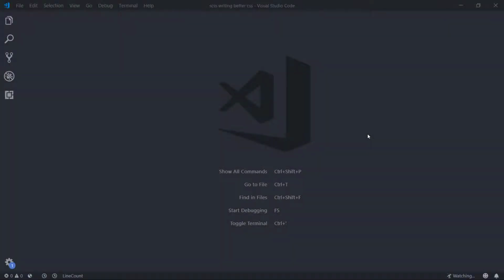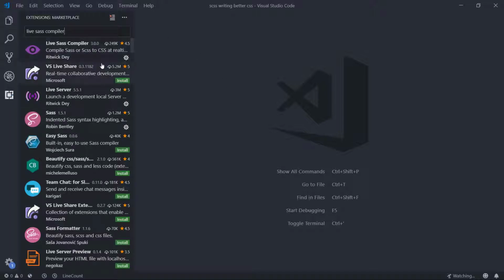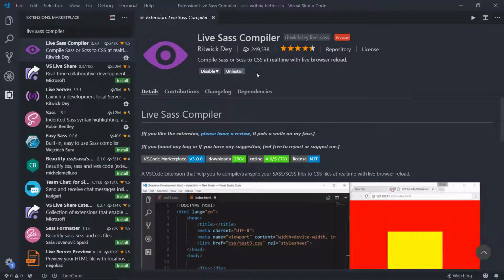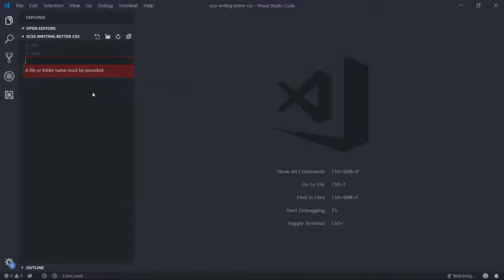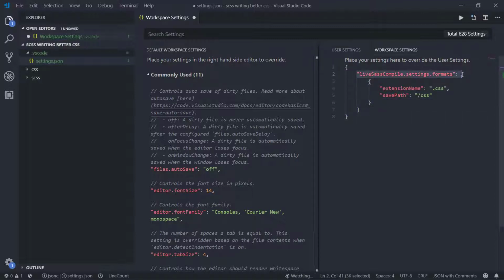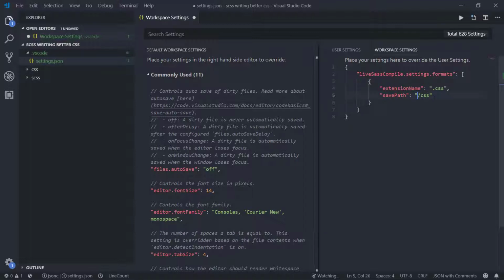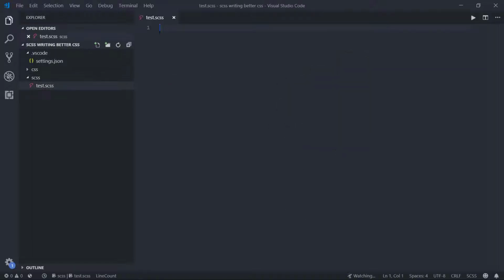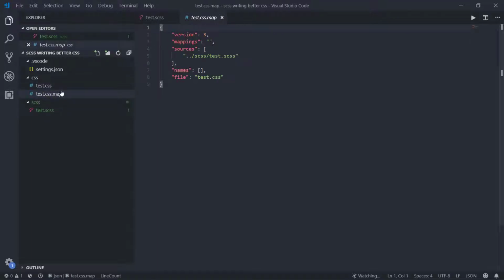SCSS: Writing Better CSS - Setting Up SCSS - #01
Prefer to learn in text format?

In this part we will look at setting up SCSS in Visual Studio Code.